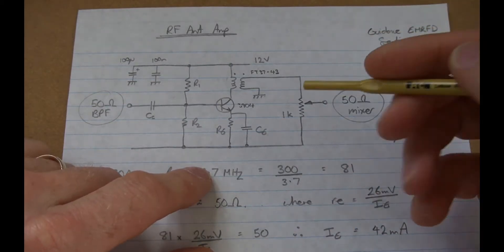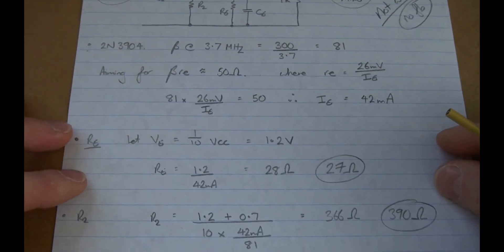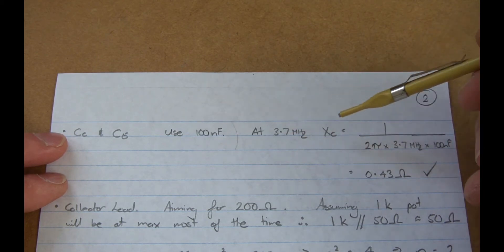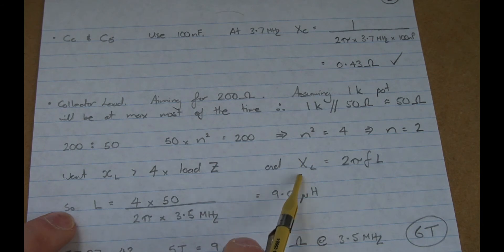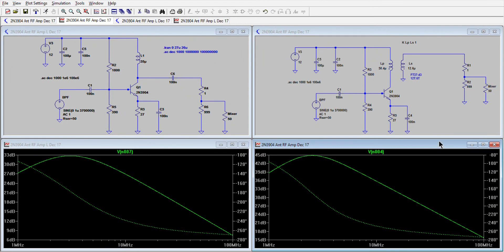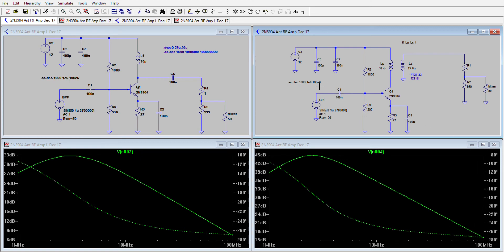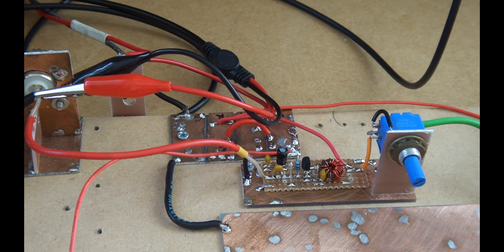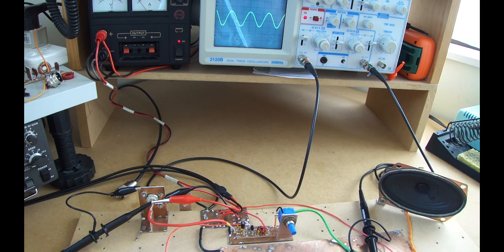Simple Homebrew SSB Base Rig Part 4 - Antenna RF Amplifier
Input RF amplifier design.
2N3904. Input/output impedance is 50 ohms.
Uses LTSpice to confirm design prior to manufacture.